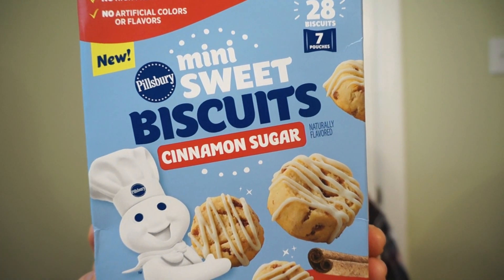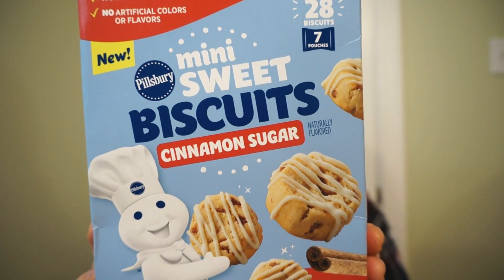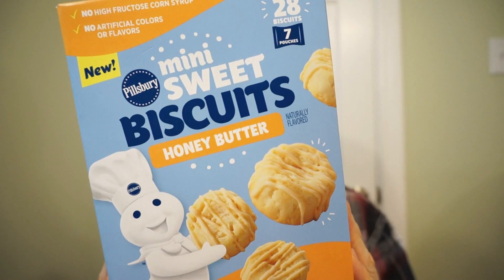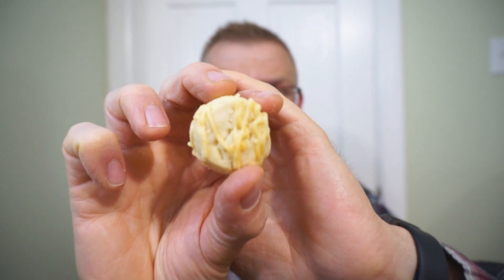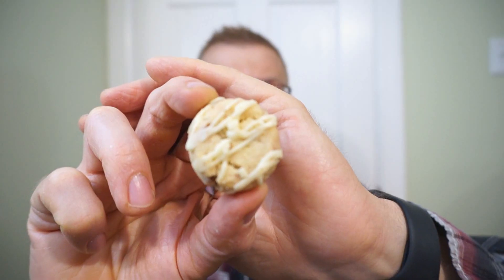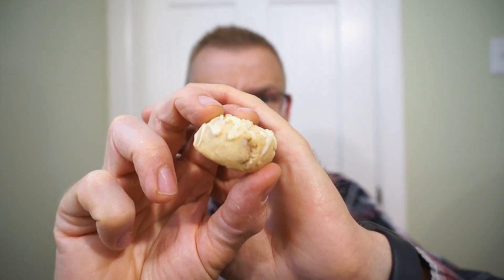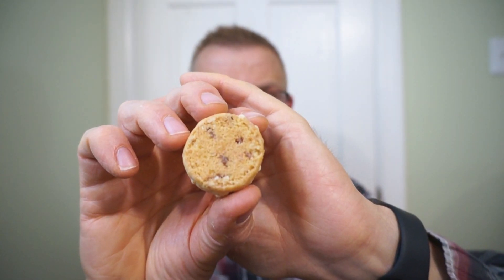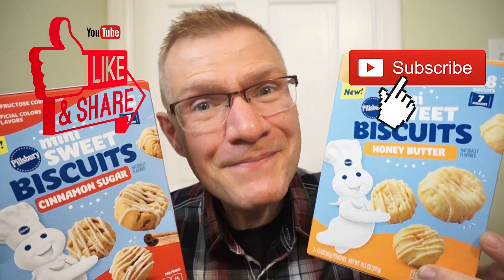NEW!! PILLSBURY MINI SWEET BISCUITS!! HONEY BUTTER & CINNAMON SUGAR!! TASTE & REVIEW!!!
Need a nice snack to start the week?! NEW PILLSBURY MINI SWEET BISCUITS!! Two of the four new flavours of this all new Pillsbury snack!! Bite size buns/scones with some pretty awesome flavours!! Let’s check out the Hkney Butter & cinnamon sugar!! Classic!